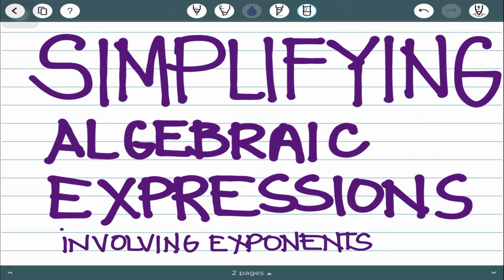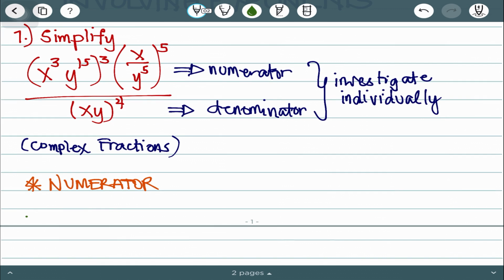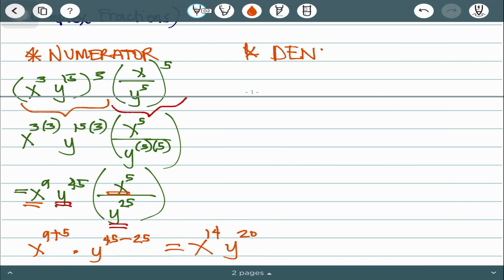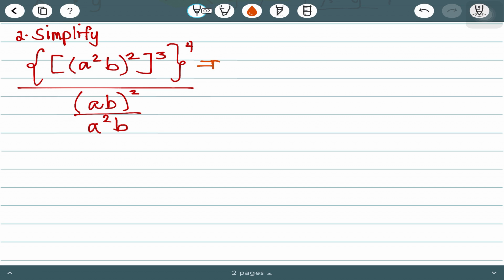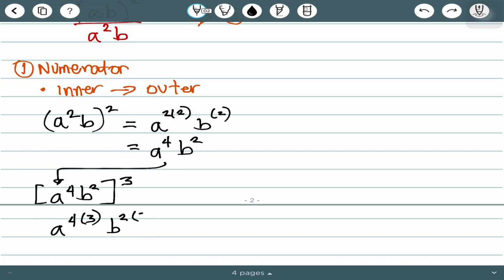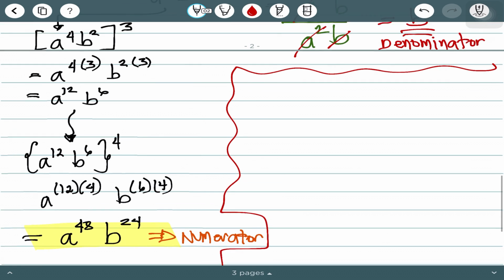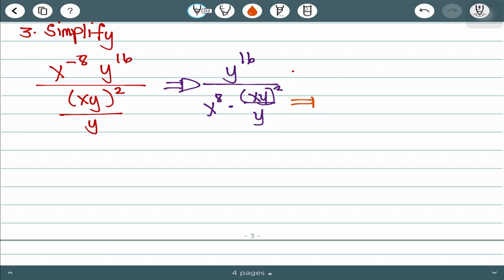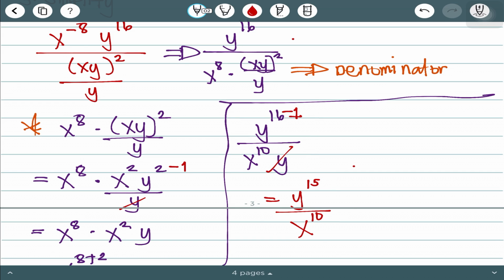(CGL Blueprints) Lecture Video: Simplifying Algebraic Expressions Involving Exponents